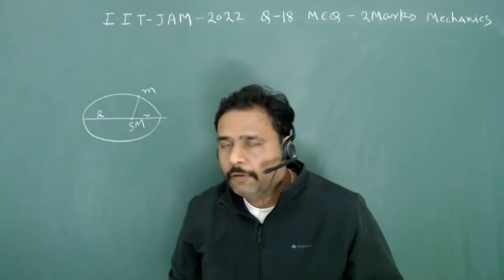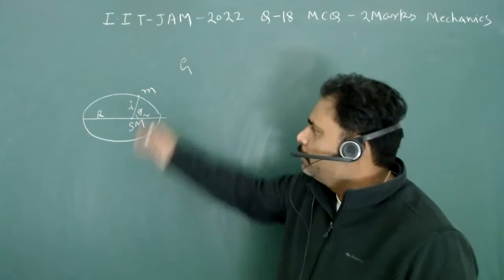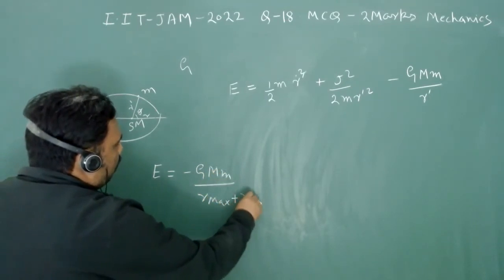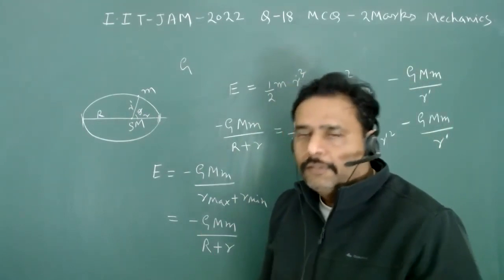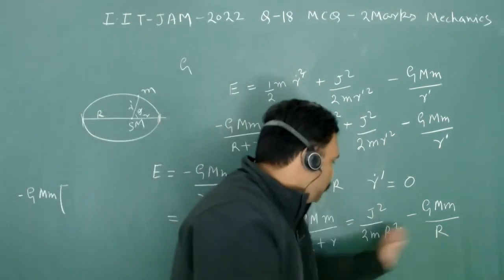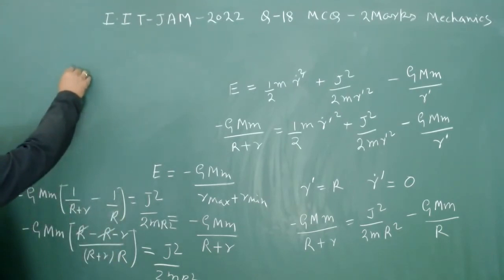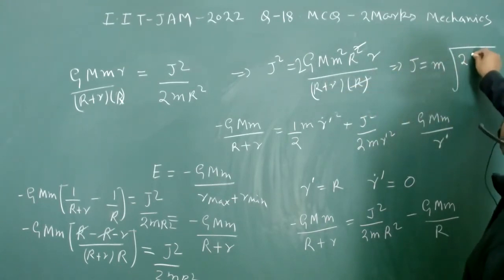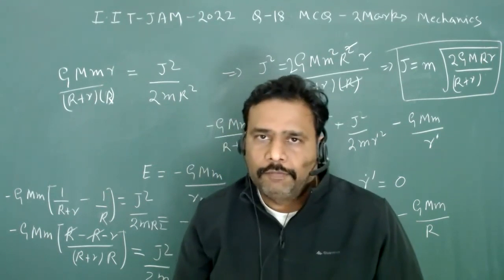Q18 IIT JAM Physics 2022 Mechanics